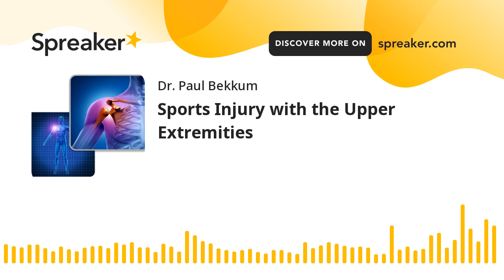Sports Injury with the Upper Extremities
Let’s talk Sports Injuries in the upper extremities! We will be discussing the effects of sports injuries on the bodies through out the next couple podcasts!